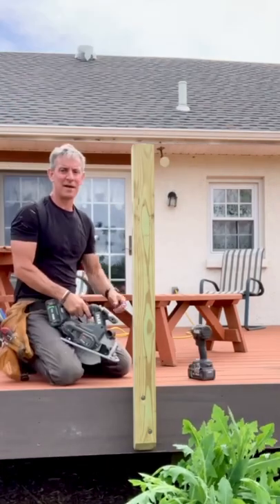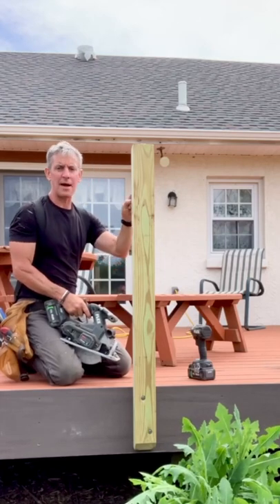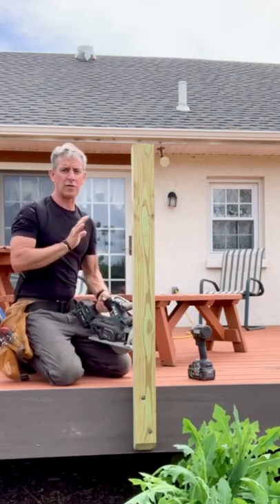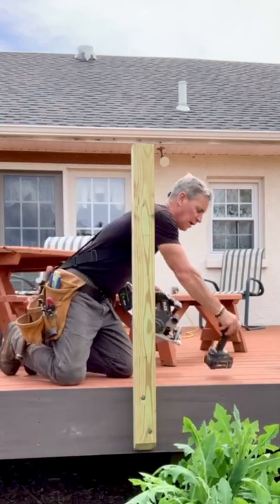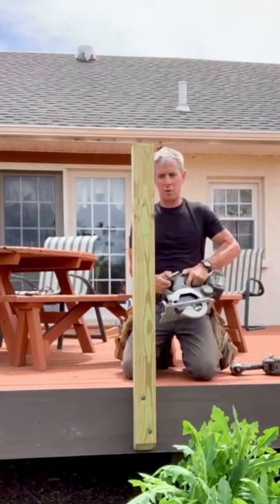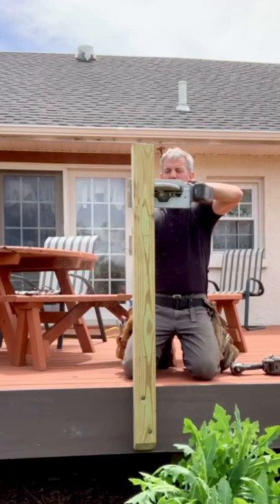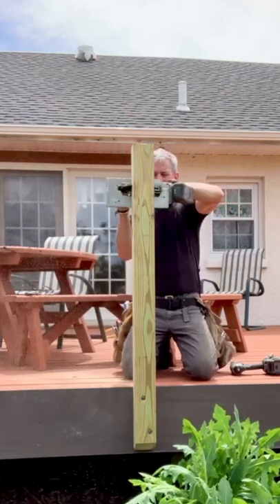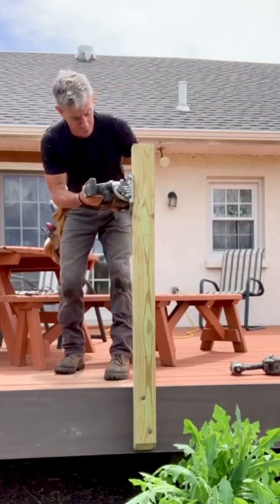How to cut a deck guard rail post in place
How to cut a guard rail post in place.

Ooops.

Grabbed the wrong side of the 4-by from the miter saw stand and installed it.

Here’s how to fix this mistake:

I cut it in place by making one, careful square cut. (Make sure the saw is a 0-bevel before you do this.)

Then follow the kerf around. You still have to be careful, but the blade plate bearing on the post end is a nice-ish guide.